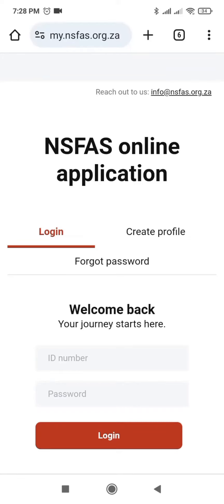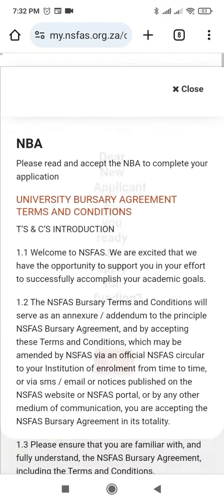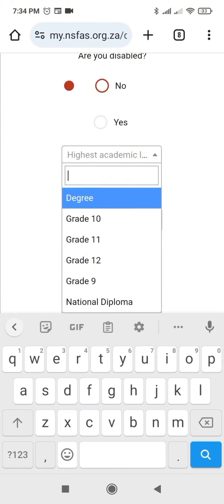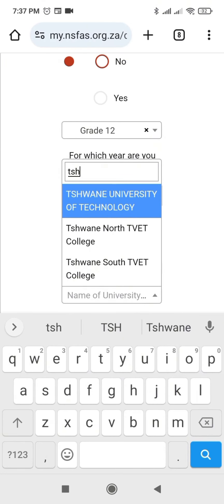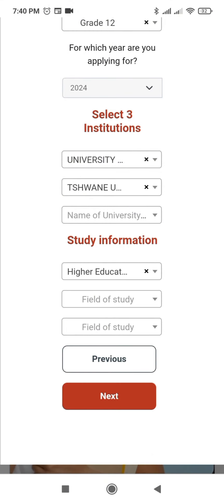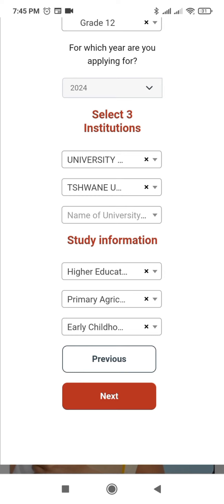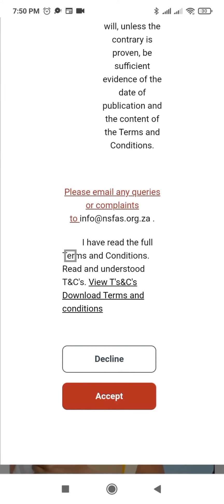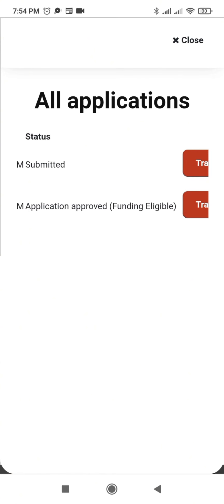How to Apply | Re-apply NSFAS for 2024